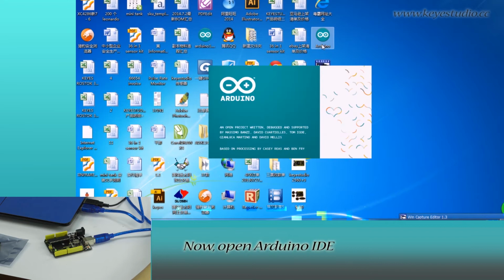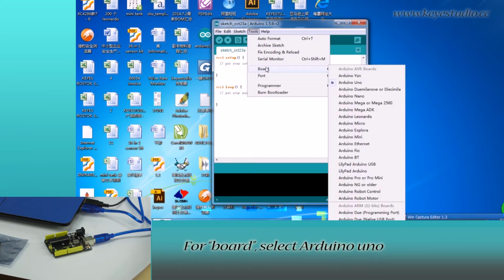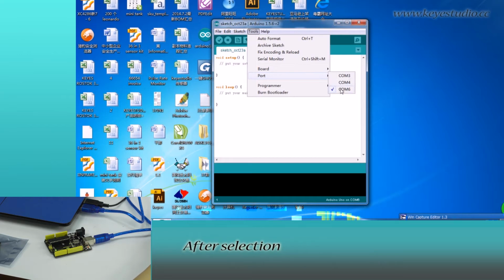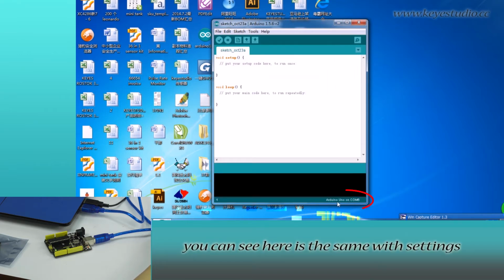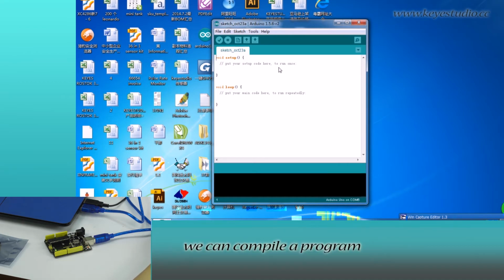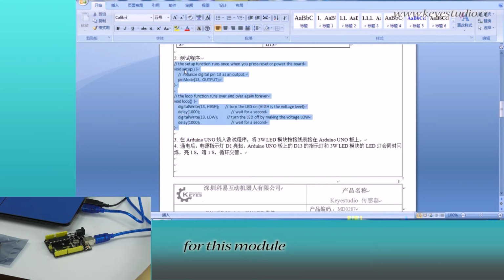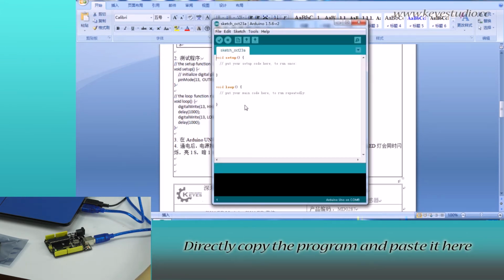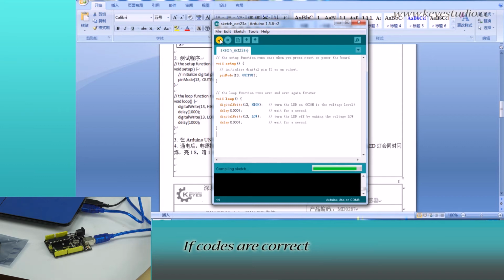ks0010 keyestudio 3W LED module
This LED module is of high brightness because the lamp beads it carries is 3w. We can apply this module to Arduino projects. For example, intelligent robots can adopt this module for illumination purpose.
Please note that the LED light can't be exposed directly to human eyes for safety concerns.